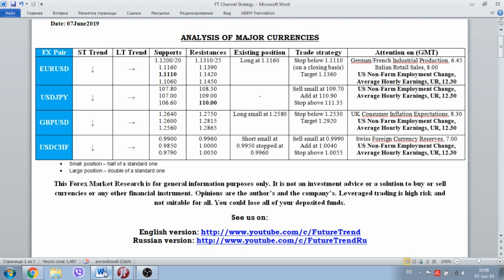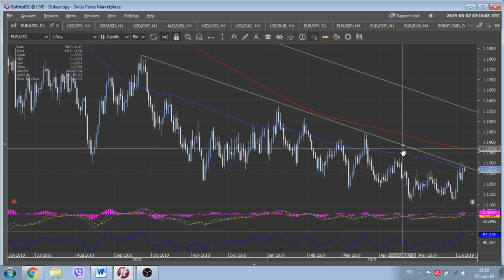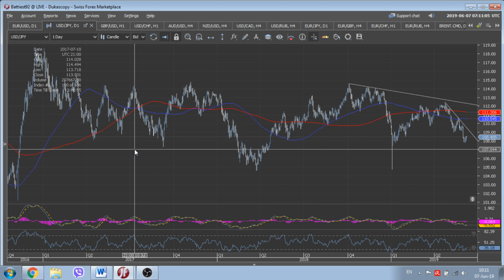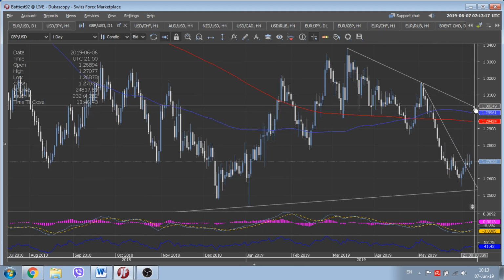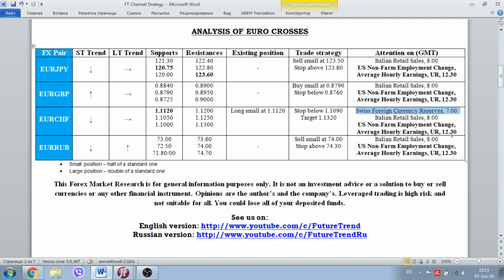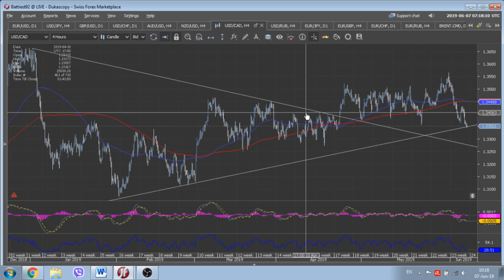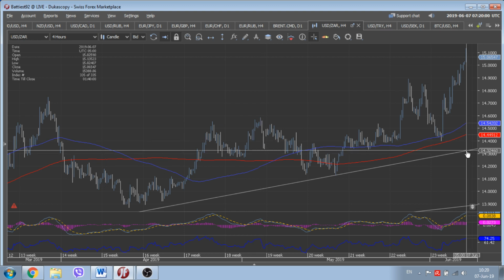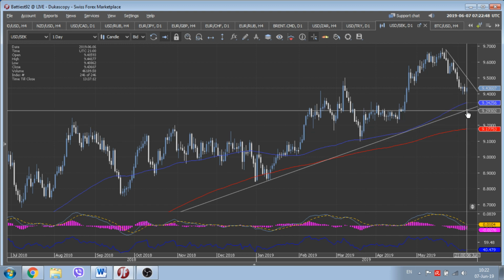FX Market View 7 June 2019 by FutureTrend, US Payrolls, Market Reaction, FX Advice